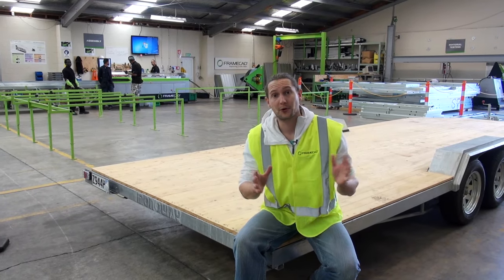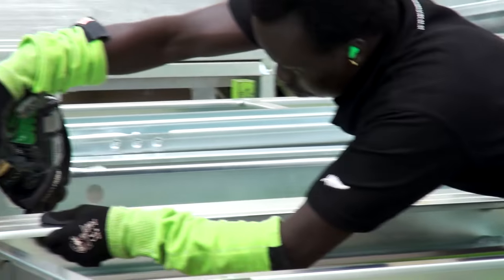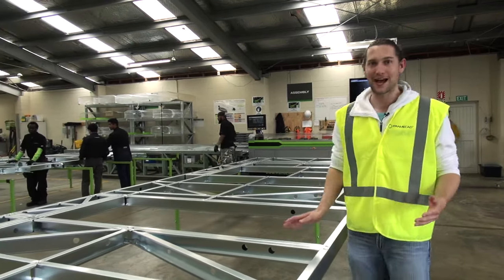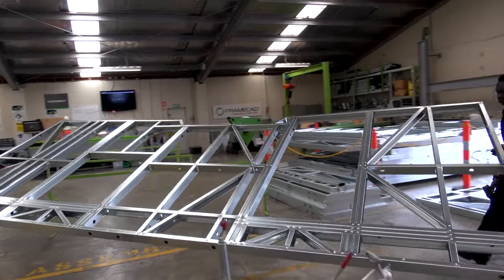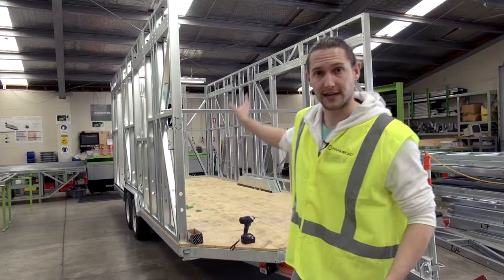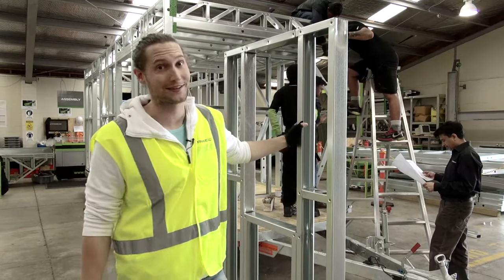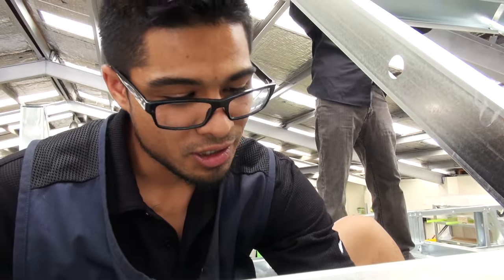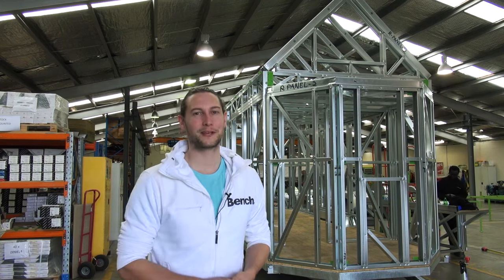Steel Framing With FRAMECAD: Erecting the Frame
It's time for the steel frame of our Tiny House to be erected and attached to the trailer! In this video, the amazing team at FRAMECAD show us just how efficient steel framing can be, as we watch the whole house frame go up in a matter of hours.